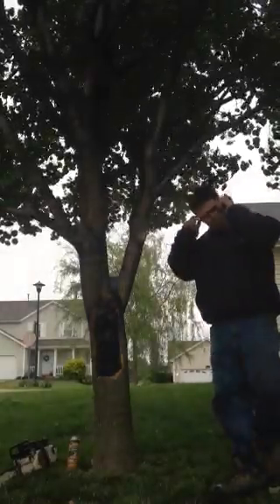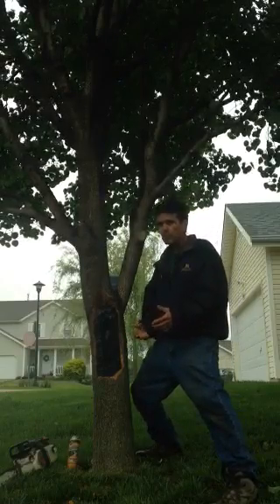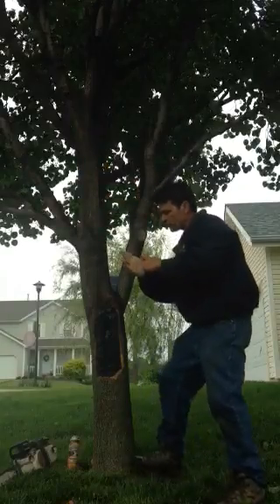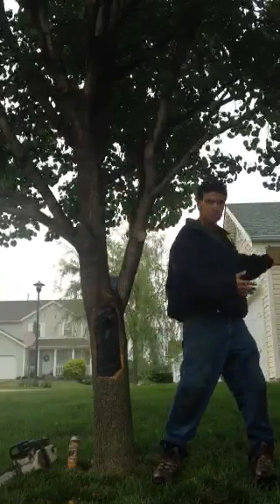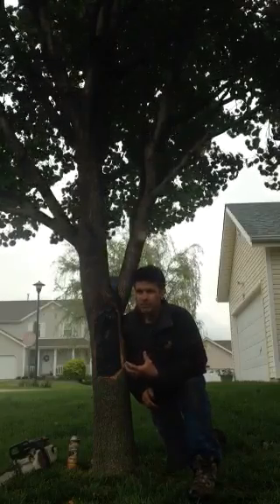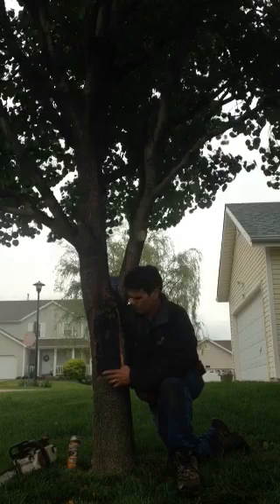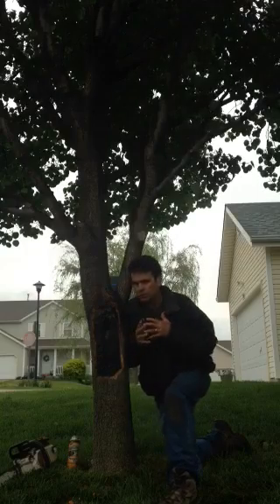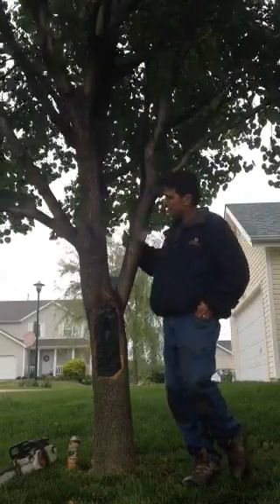Tree surgery on a Bradford Pear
Not everyone likes Bradford Pears, but my client wants to keep theirs, even after a large section ripped out. The wound was 'traced' to healthy cambium tissue, the wound was painted, except for the miracle one cell layer cambium, which I did not put paint over. The edge of the wound is where new callous growth can develop and some day envelop such wounds. When such wounds are left without surgery they certainly decay.